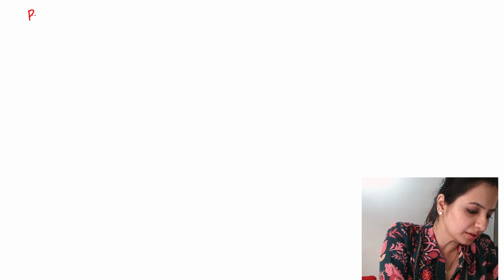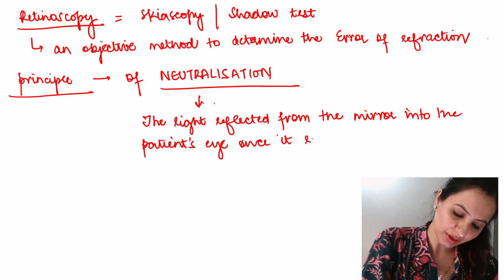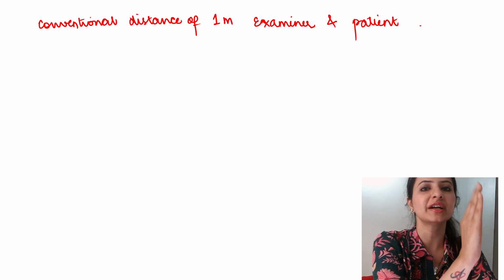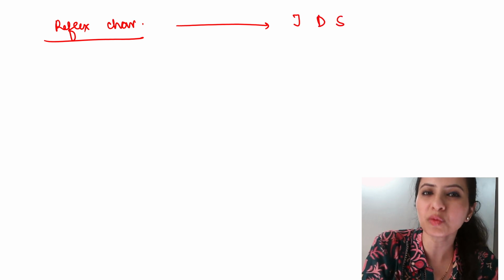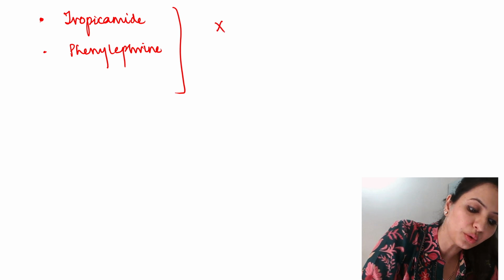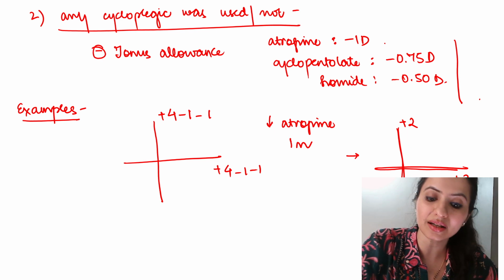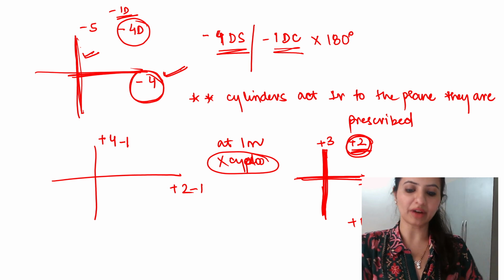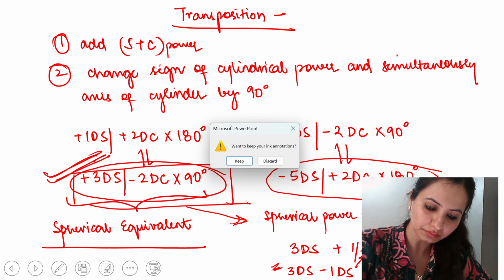Retinoscopy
This video contains everything one needs to know about retinoscopy, transposition.